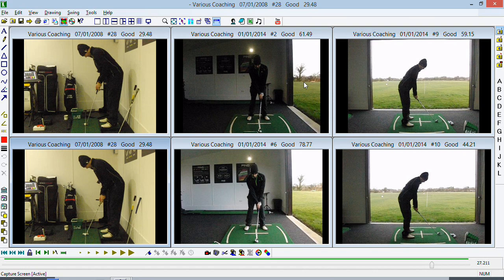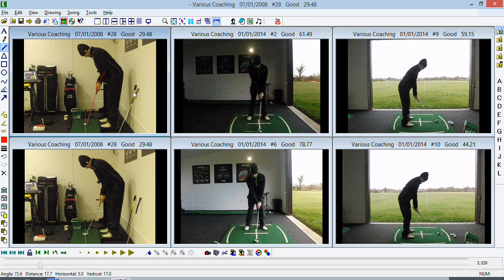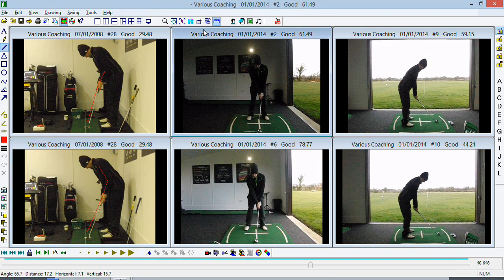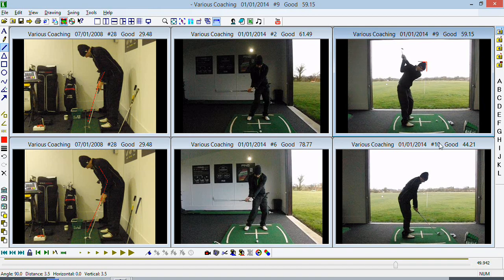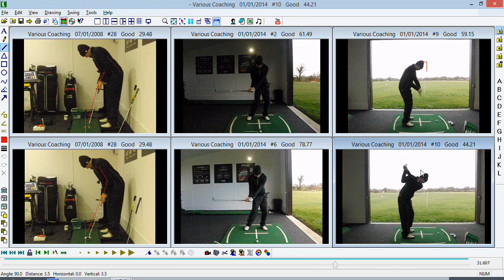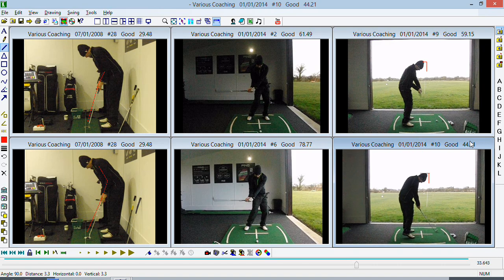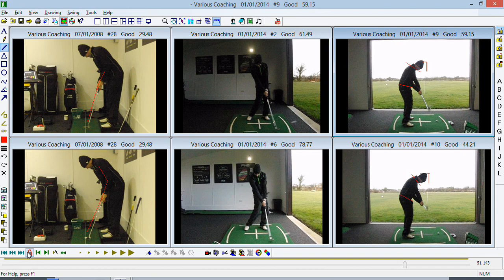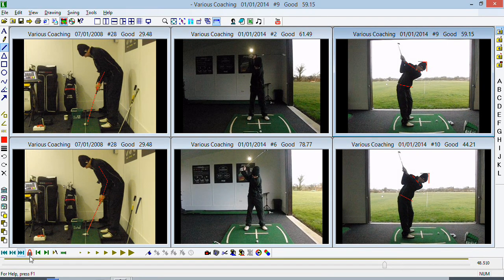Dale Affleck 10th Jan 2014